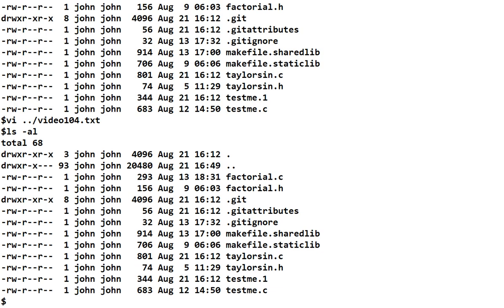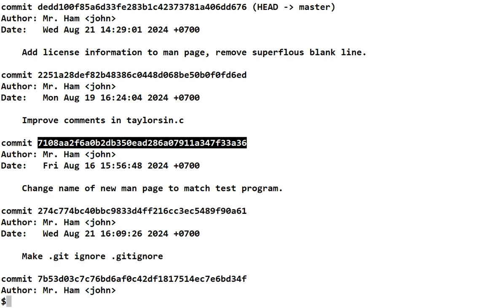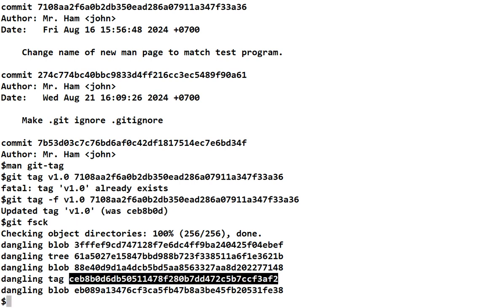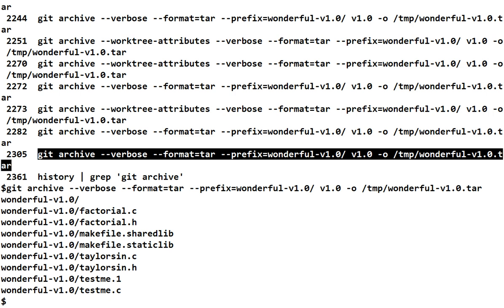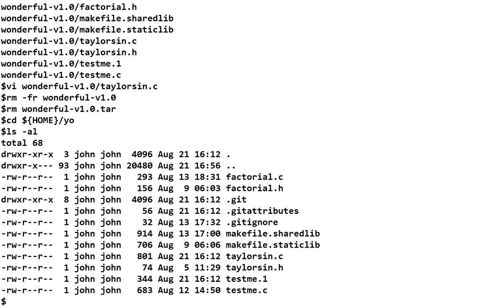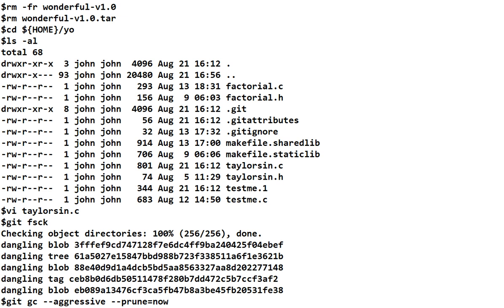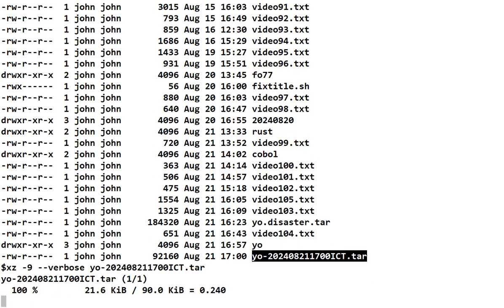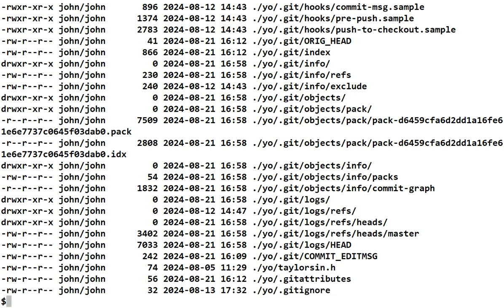git part 18